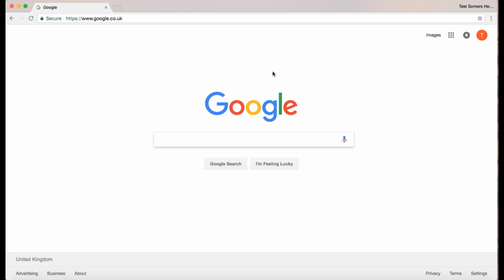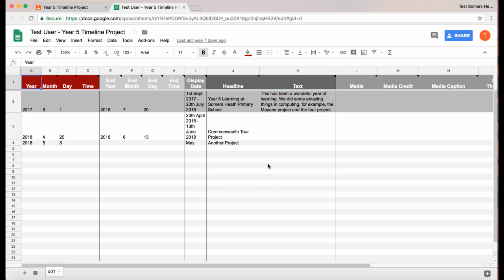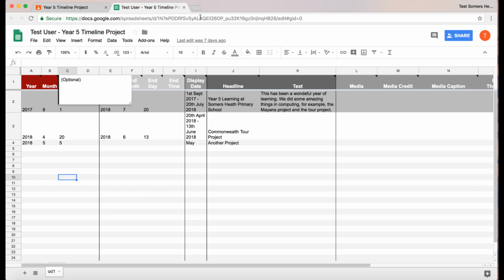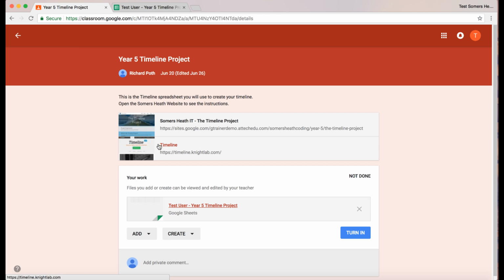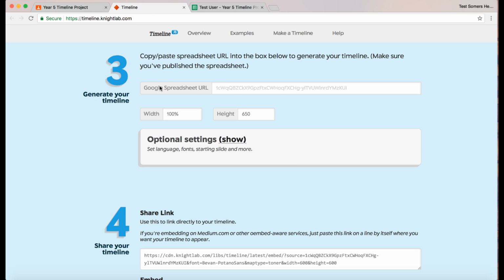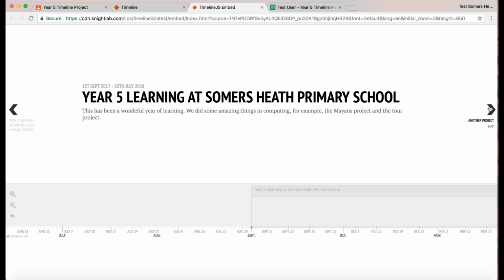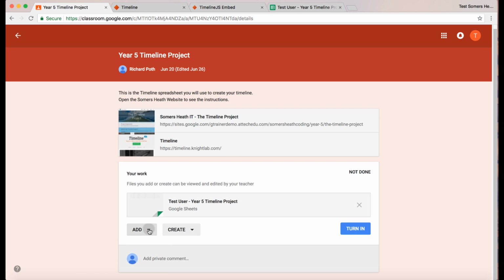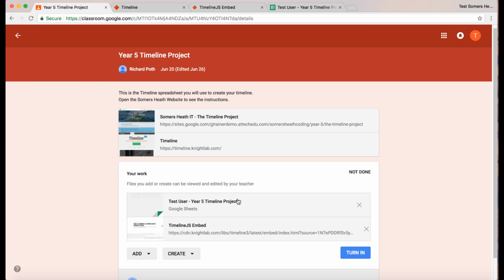4 Timeline Project - Making your timeline interactive - Google Sheets - Google Classroom-Timeline JS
4 Timeline Project - Making your timeline interactive - Google Sheets - Google Classroom -Timeline JS

Timeline JS (timeline.knightlab.com) is an effective way of using Google Sheets to create an interactive timeline. In these videos you will use Google Classroom to distribute a project to students.

This project could be related and changed for anything, however, this project focuses on students in Year 5 creating an interactive timeline that shows the work they have produced over the year. This is anything from art to work written in exercise books.

Step 4 - Making your Timeline Interactive
- Log on to Google Classroom and open your Timeline Spreadsheet assignment
- From the File Menu choose Publish to the web
- Click Publish and the click Ok
- Go to the Onibar and copy the URL of the spreadsheet
- Scroll down to Part 3 of the instructions.
- Paste the URL from step 4 into the field in that says Google - Spreadsheet URL
- Press the Tab key on the keyboard
- Scroll down to step 4
- Click Open Preview in a new Window
- Copy the URL from this window
- Go back to Google classroom and Add this URL to this post